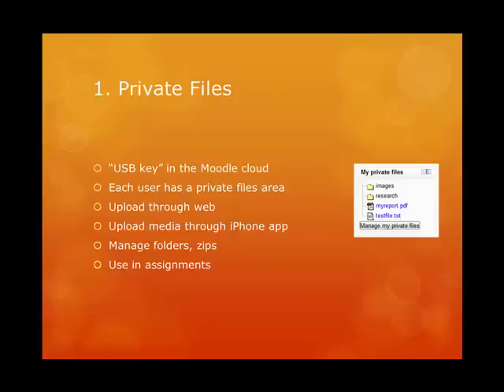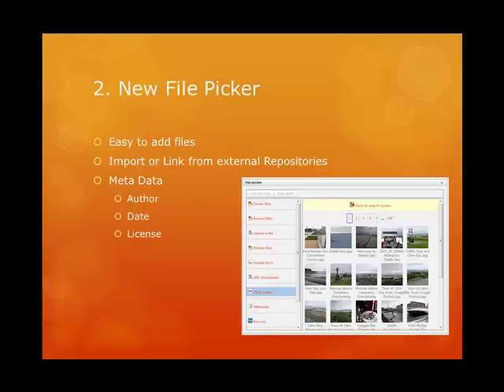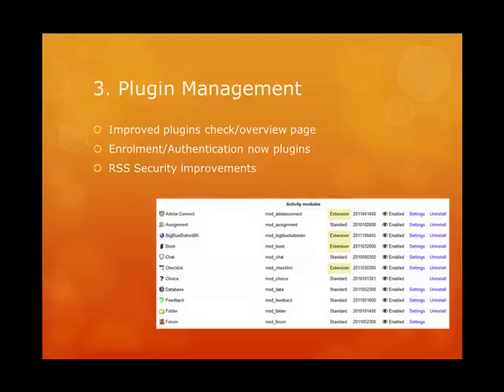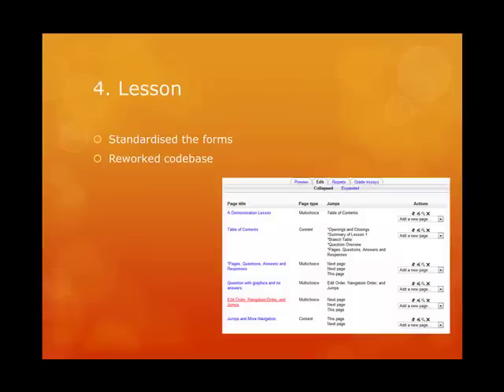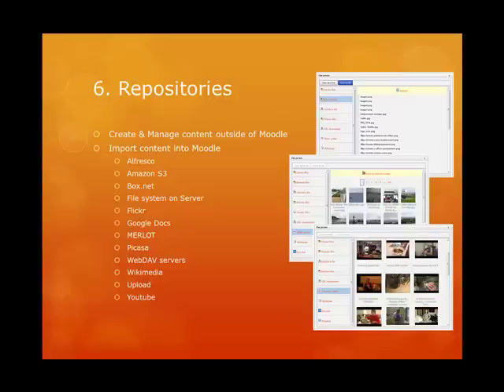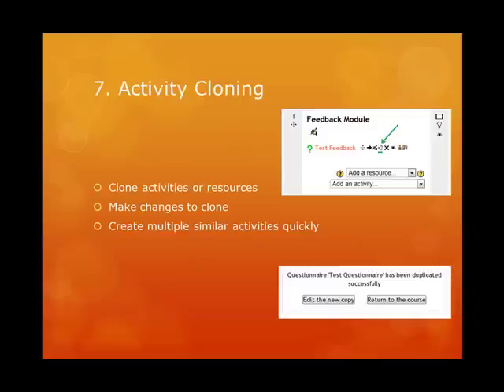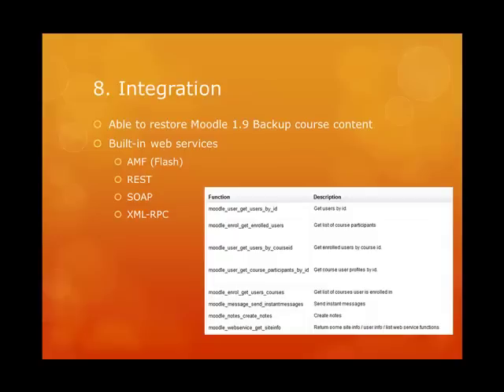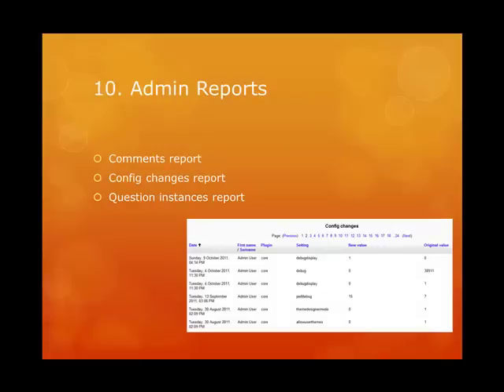10 more reasons to move to Moodle 2 from Moodle 1.9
This is a presentation on 10 morereasons to move from moodle 1.9 to Moodle 2.

This is the second of 3 presentations covering reasons to move from Moodle 1.9 to Moodle 2.

See the blog for more details.